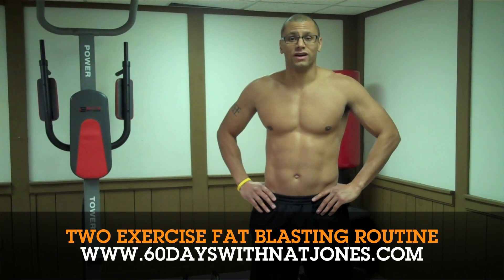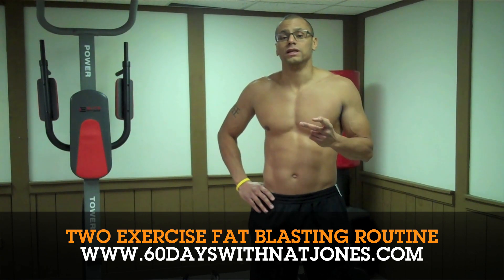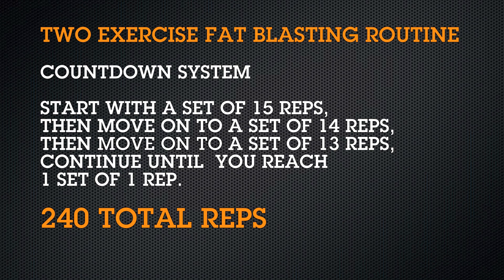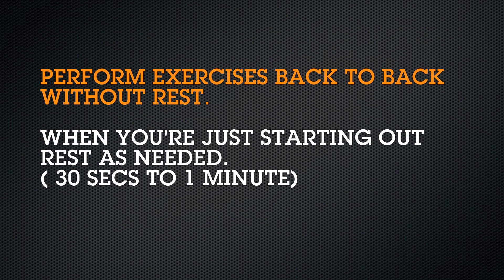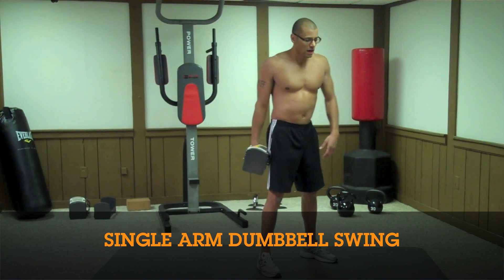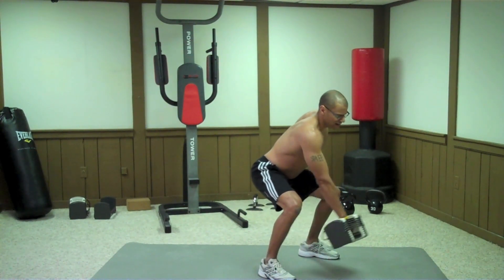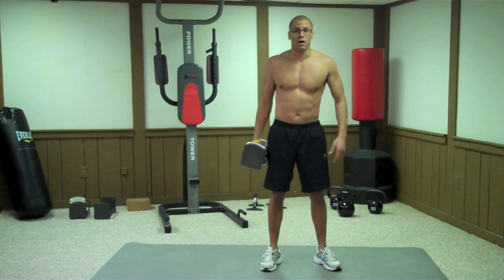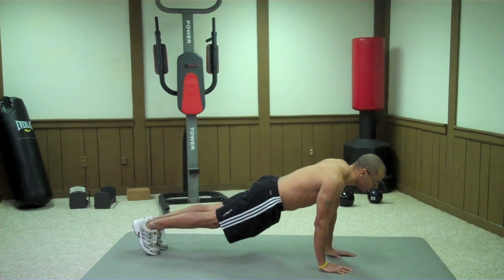Two Exercise Fat Blasting Routine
Developed by  Alwyn Cosgrove

That's right with two exercises you can blast fat.
I presently do this routine as my cardio and I am always wiped out when it's over.
If you do it with little to no rest between exercise  sets you will see for yourself how much this simple routine will kick your butt.

The way it works is with the Countdown system
Start with a set of 15 reps, then move on to a set of 14reps, 13reps, continue
until you get to 1 set of 1 rep.

Total reps 240

Exercises
Single arm dumbbell swing
Squat thrust